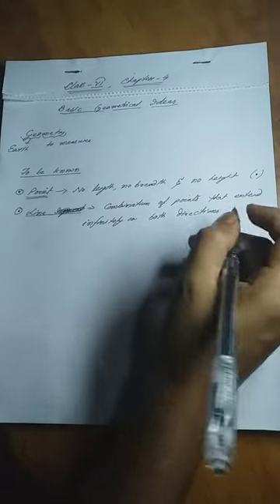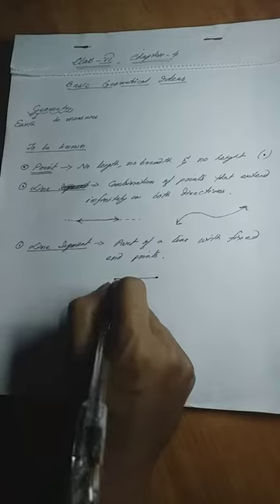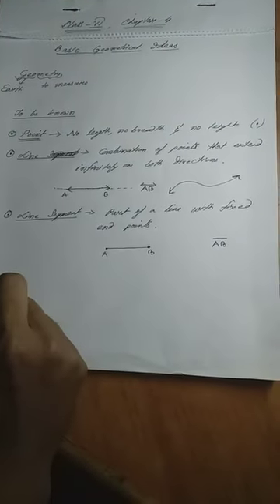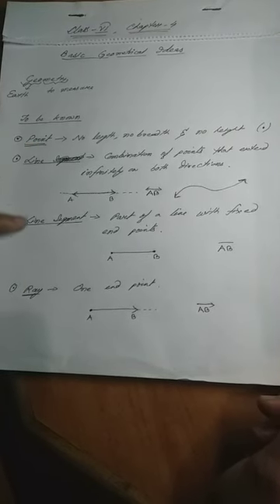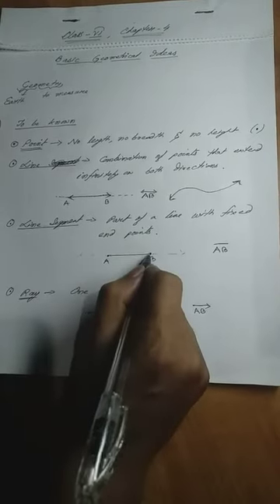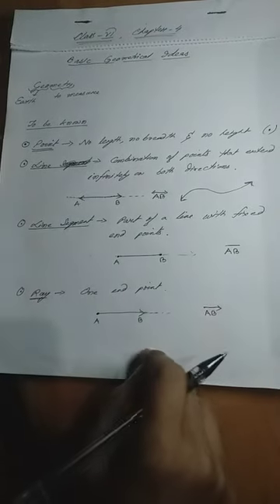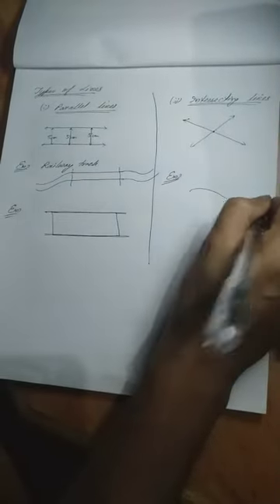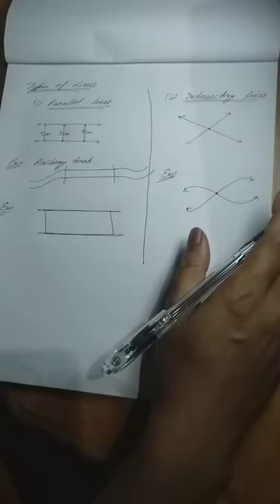Class6 ,,, Maths ,,,, Chapter 4 ,,,, Basic Geometrical Ideas ,,,,,